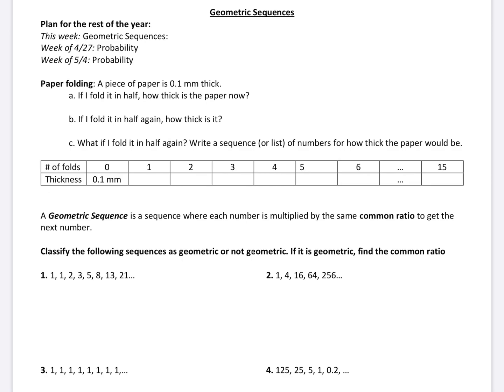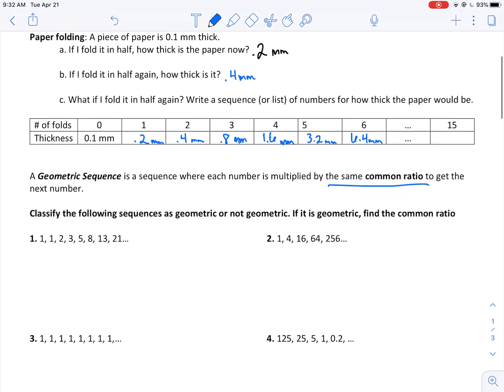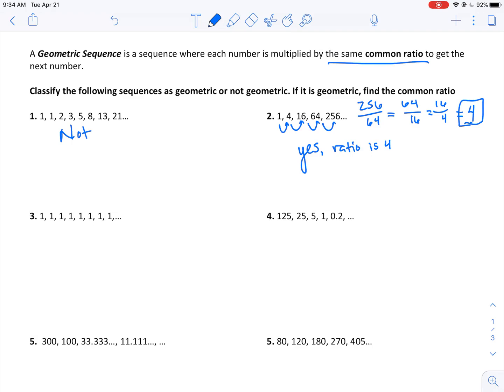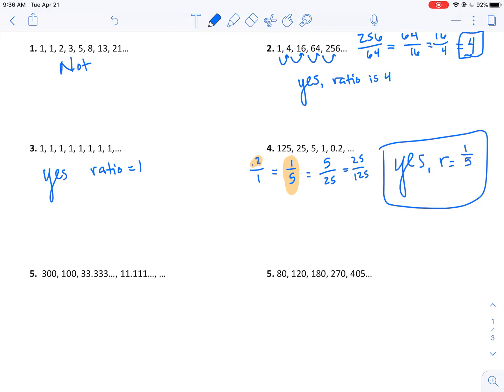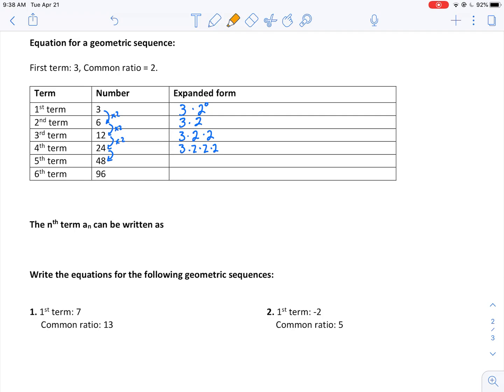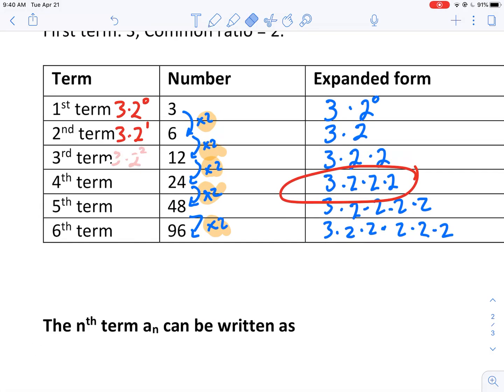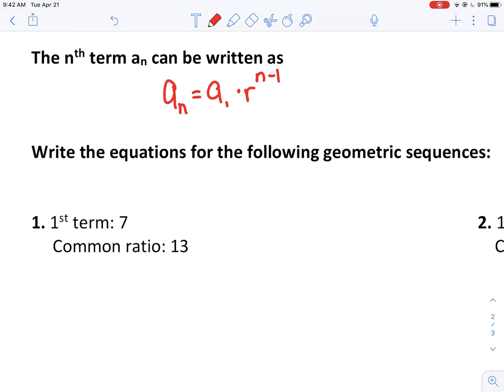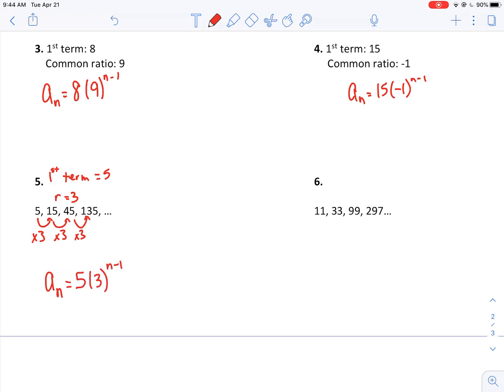Alg 2B geometric sequences Day 1